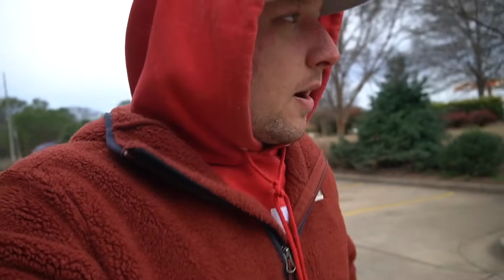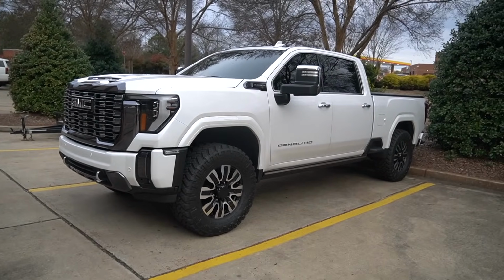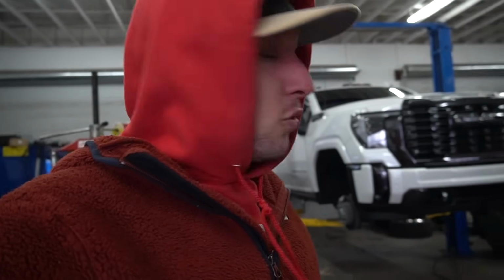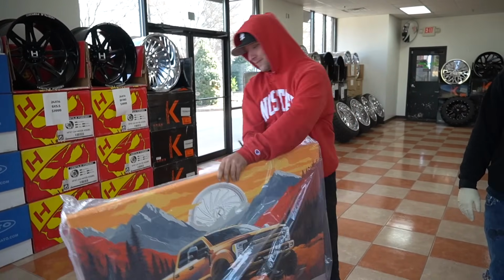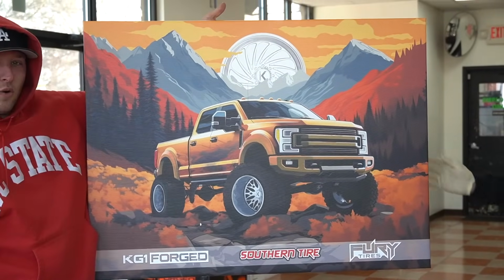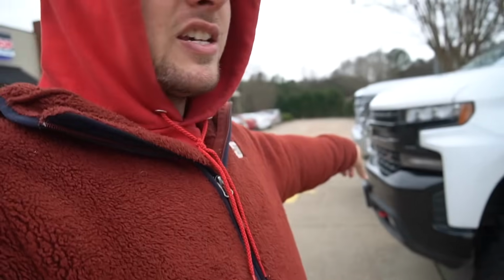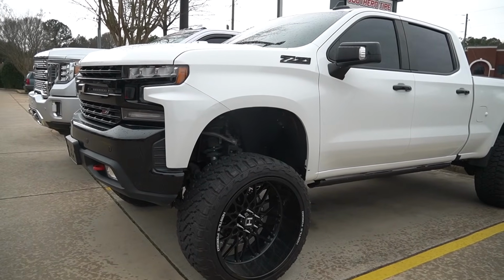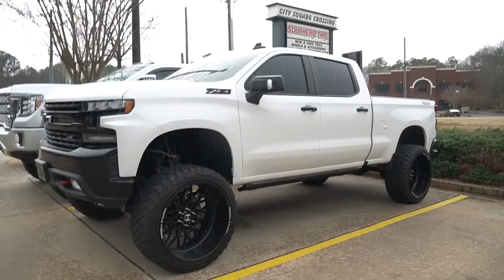Jesse drove from SOUTH FLORIDA to build his dream truck | BEST lift kit in 2024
Jesse drove from FLORIDA to build his dream truck and we just want to show our love and appreciation for ever customer that comes from out of town!

MORE VIDEOS JUST LIKE THIS ON MY CHANNEL BELOW!

SOUTHERN TIRE
Location (82 City Square Blvd Mcdonough, Ga 30252)

BUILDS -
2014 Chevy Silverado *Lifted*
2000 Chevy Silverado *Saturn*